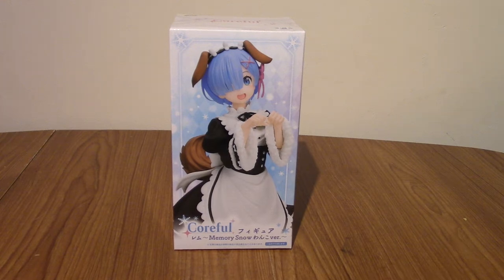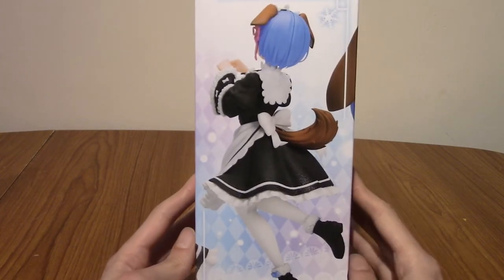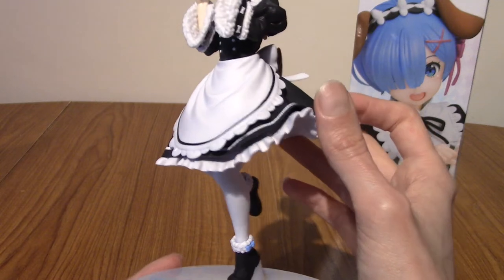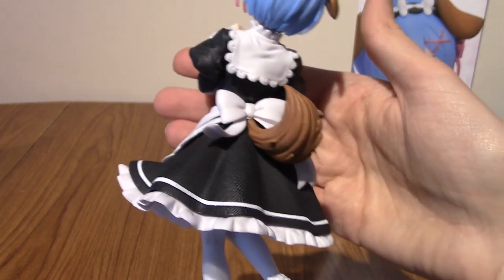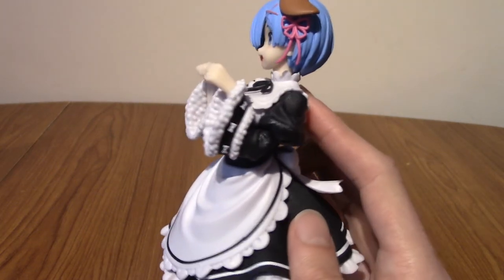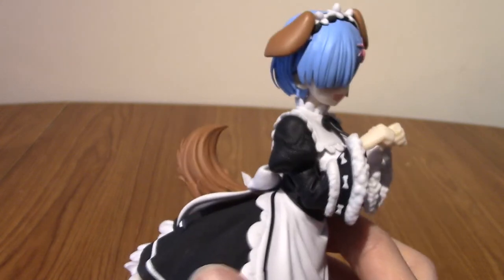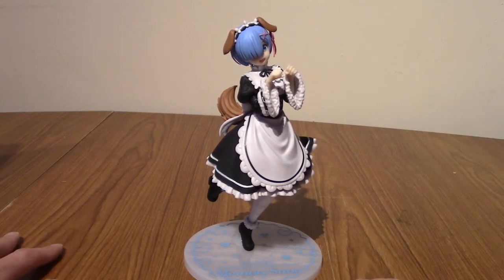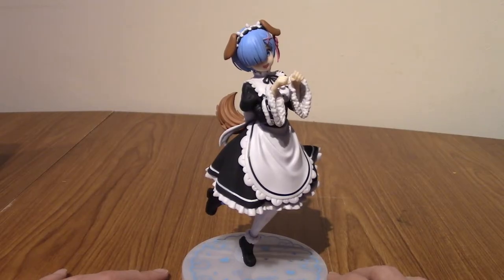Coreful Rem~Memory Snow Dog Ver.~ Statue Review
Time to finally take a look at a Rem statue with this cute dog-girl styled one from Coreful!

Social Media